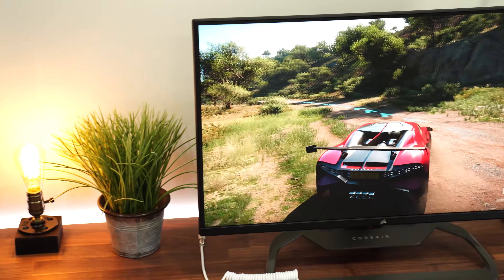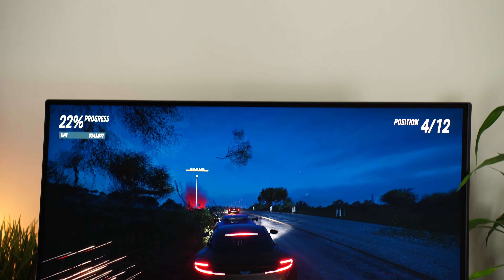Corsair Xeneon 32UHD144 4K Gaming Monitor Review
Today, I'm doing a video on the Corsair Xeneon 32UHD144 4K Gaming Monitor Review. In this video, I review the Corsair Xeneon 32UHD144. I discuss the Corsair Xeneon 32UHD144 gaming monitor specs, give my overall gaming impressions of the Corsair Xeneon 32UHD144 monitor in HDR, and more. I also compare the Corsair Xeneon 32UHD144 gaming monitor to the LG 32GQ950-B. If you're trying to find out if the Corsair Xeneon 32UHD144 gaming monitor is the right 4K 144Hz 32 inch gaming monitor for you, then this is the 4K gaming monitor review video for you. If you guys enjoyed this video, Corsair Xeneon 32UHD144 4K Gaming Monitor Review, drop a like below. AND if you have any questions about the Corsair Xeneon 32UHD144 4K Gaming Monitor Review, leave them in the comment section. This was Type-C Tech Reviews, and I'll see you guys later!

Timestamps:
0:00 Size, Resolution, & Panel Type
1:12 Refresh Rate & VRR
1:56 Brightness & HDR
4:12 Colors
5:25 Contrast Ratio & Local Dimming
6:22 Response Time, Ghosting, & Input Lag
7:47 The Matte Finish
10:02 Menu System & Controls
12:35 Vesa Compatibility
12:41 Ports
13:58 Stand & Build Quality
15:12 Price & Value
16:54 Xeneon 32UHD144 Overall Verdict